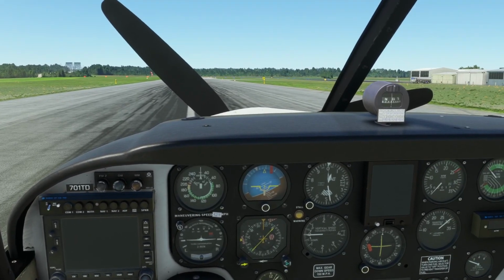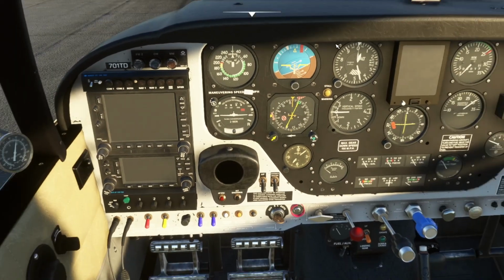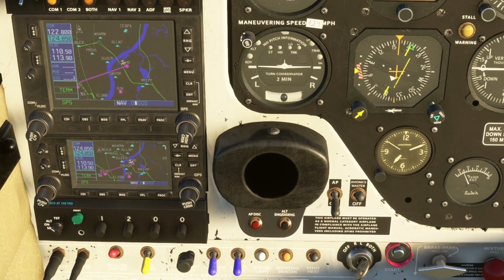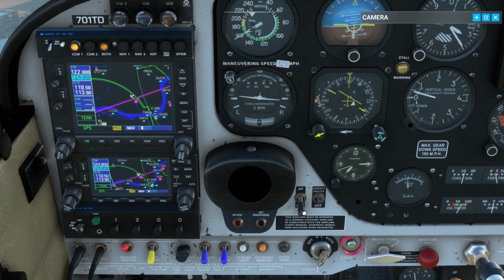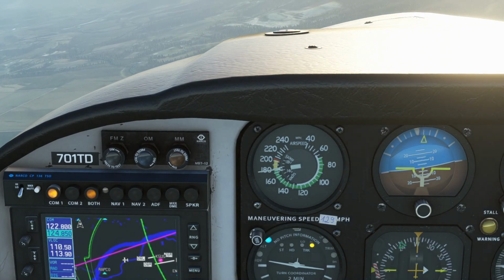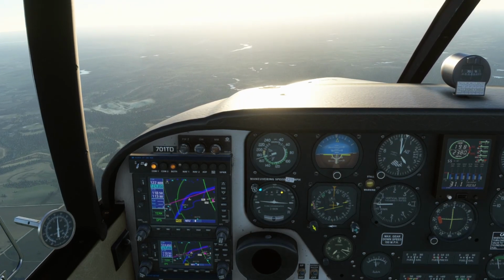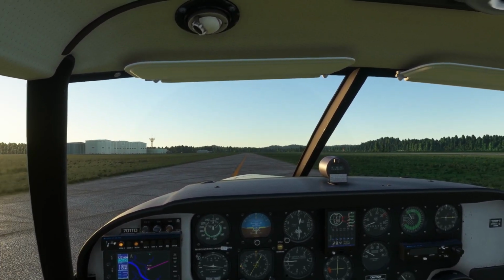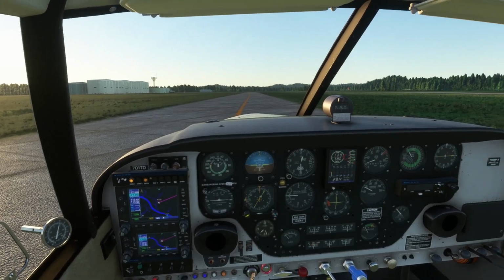Comanche 250 Update!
This is an update to the previous video on the A2A Comanche 250 video